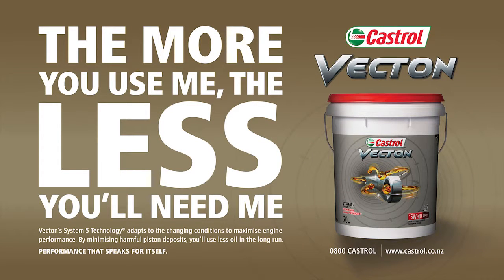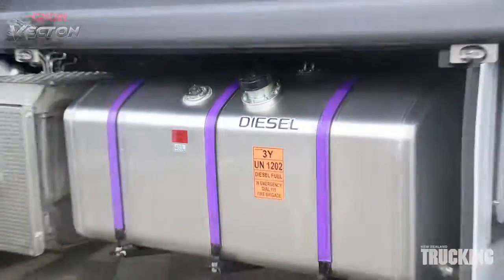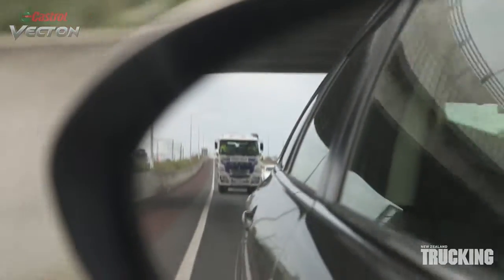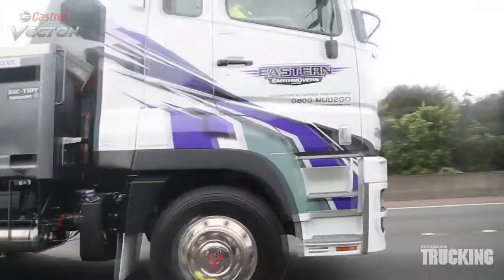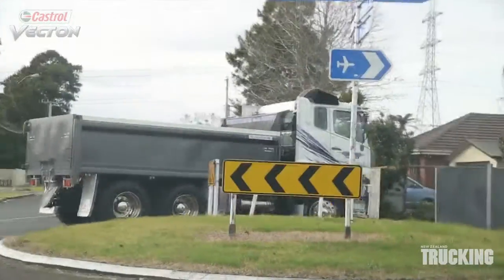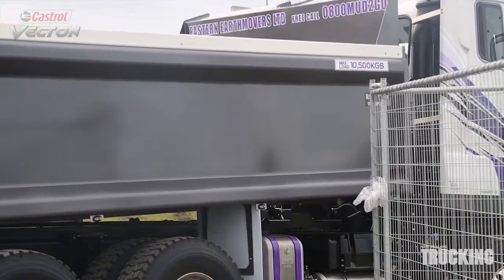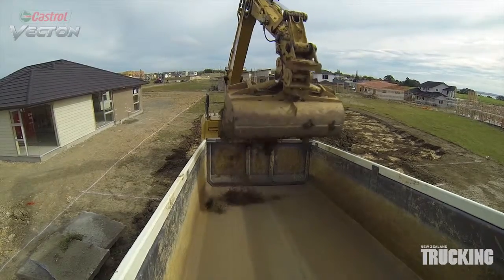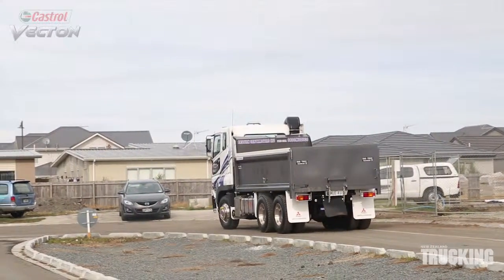Fuso Euro Eastern Earthmovers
Fuso Euro V truck from Eastern Earthmovers. Reviewed by John Murphy from NZ Trucking Magazine